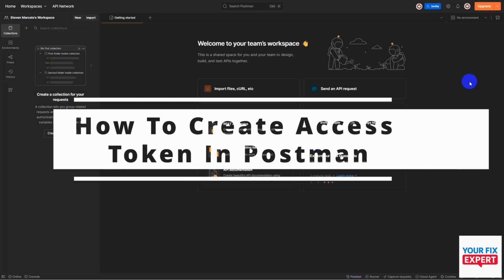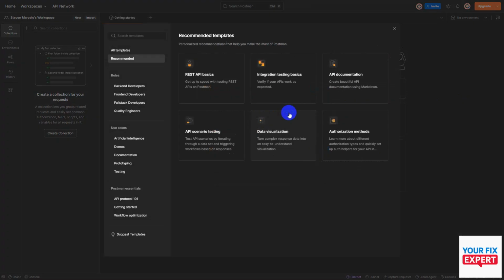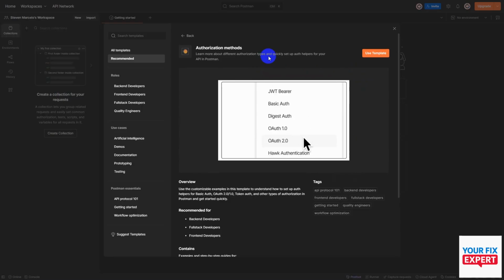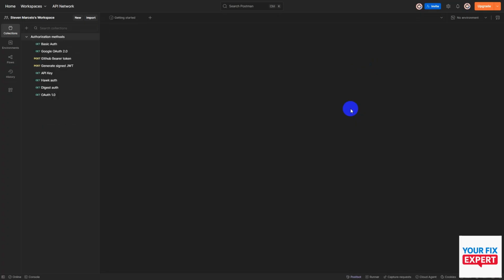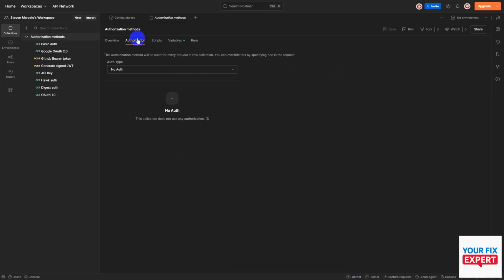How To Create Access Token In Postman | Generate Access Token In Postman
How To Create Access Token In Postman. In this video, we’ll show you step-by-step how to create access token in Postman. Whether you're learning how to create bearer token in Postman, generate access token in Postman, or use JWT token in Postman, this guide is designed to make the process simple. You’ll also learn how to generate token in Postman using OAuth2.0. If you want to create token using Postman or understand how to send post request in Postman, this video is for you.